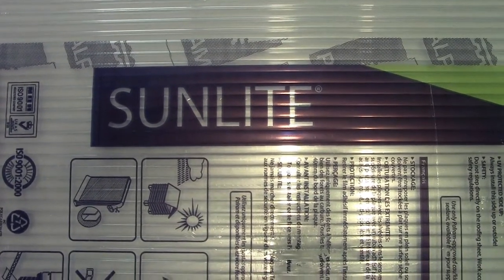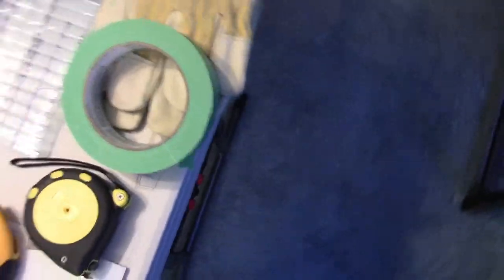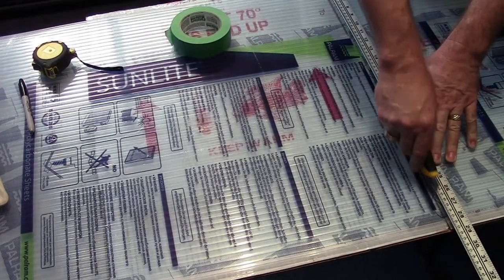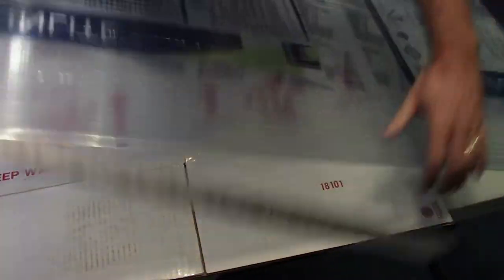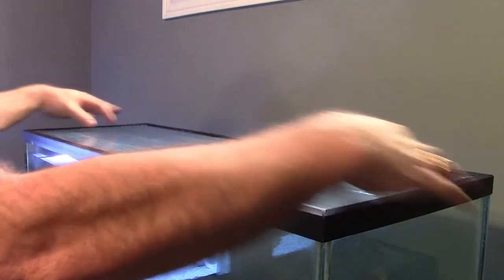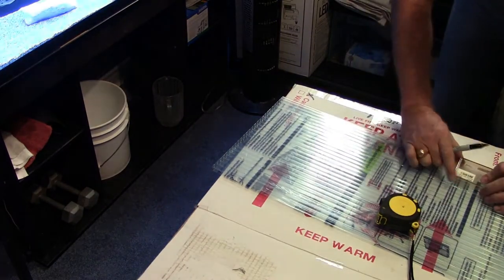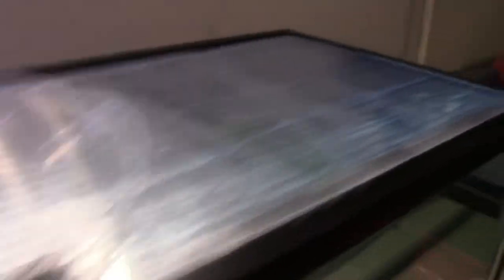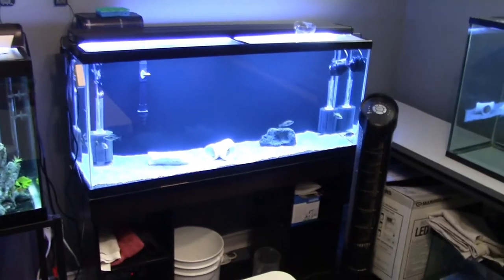Fish Room Update #2 and DIY Aquarium Lids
I continue to be very busy with the fish room build and this video describes how I make the lids for the aquariums and the material I use. I must give credit to my buddy Rob for introducing me to the product and giving me some tips on its use, thank you Rob.